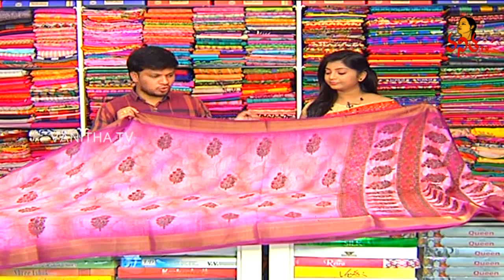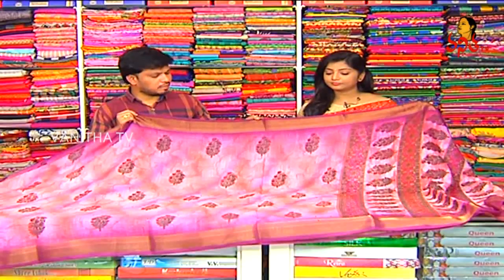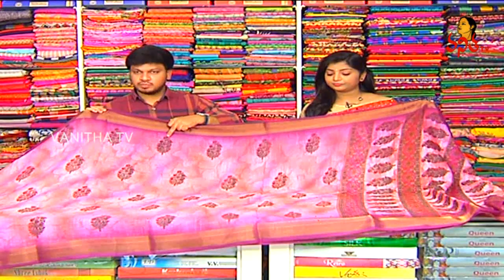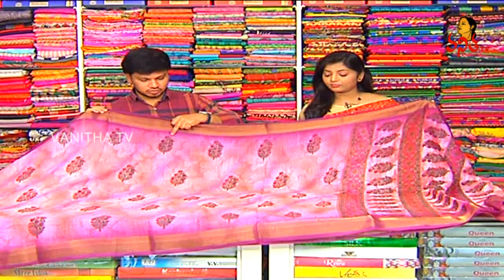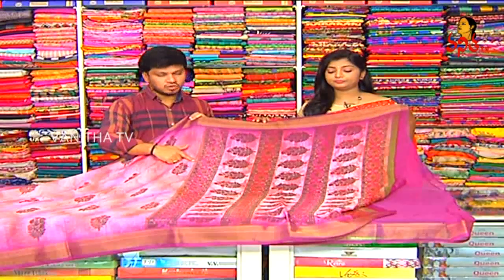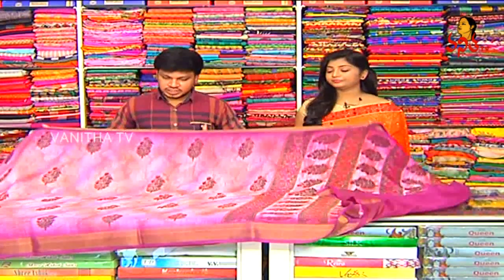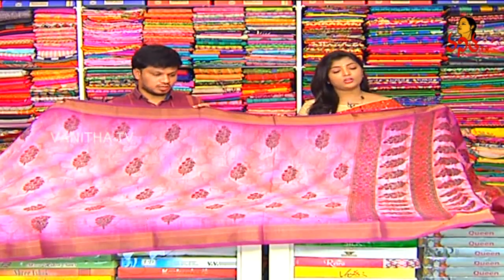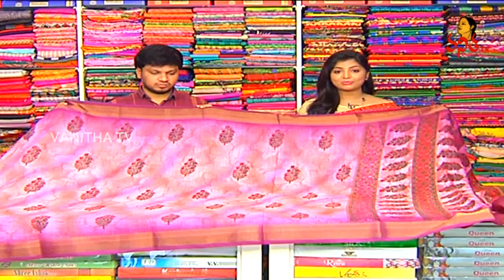Linen Saree with Antique Zari Border | New Arrivals | Hello Ladies | Vanitha TV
Linen Saree with Antique ZariBorder | NewArrivals | Hello Ladies